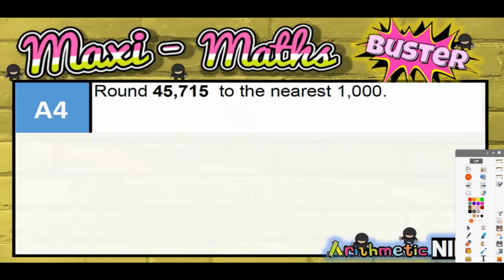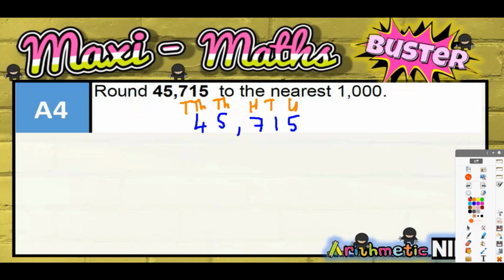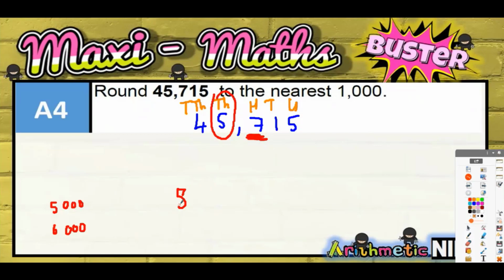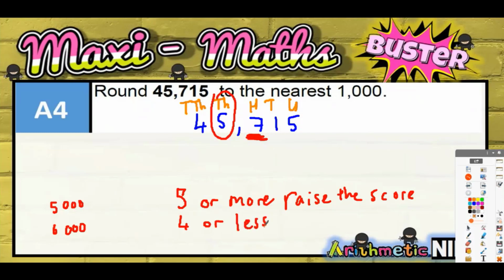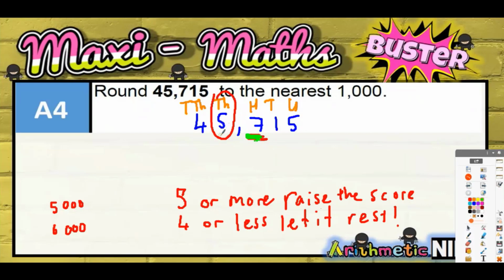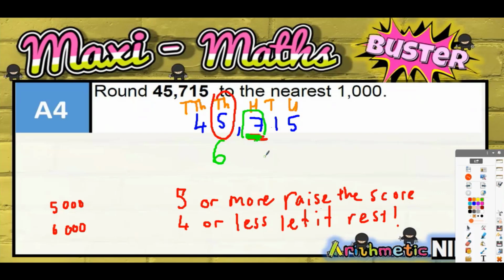Y5 Week 29 A4